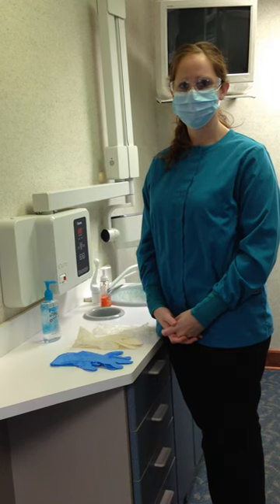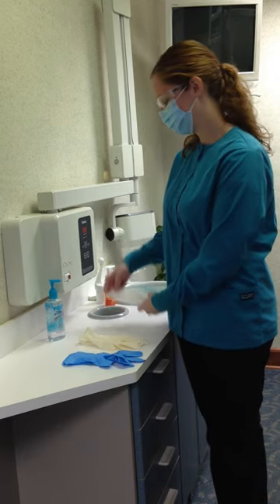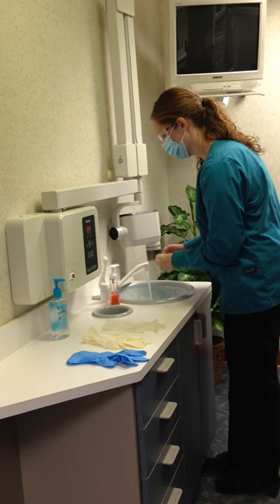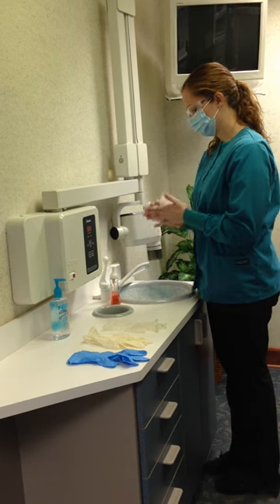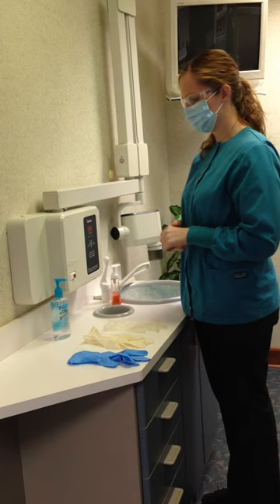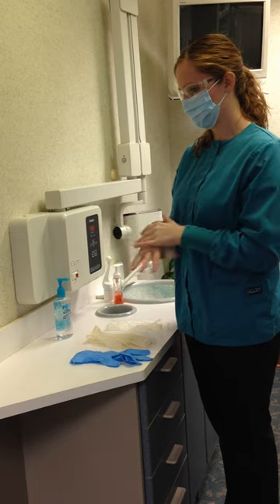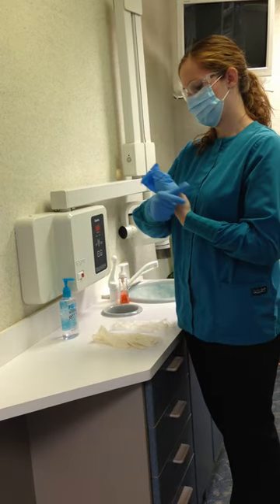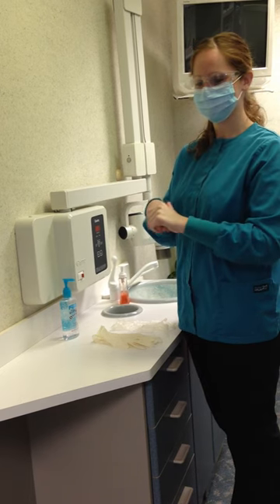Janet Krahenbuhl - Weekend Dental Assistant School - Protective Masks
Janet Krahenbuhl

Masks are needed in dentistry to cover both the nose and mouth of the Dental Assistant. The two most common types are the dome shaped and the flat types. It is the preference of the Dental Assistant to pick the mask that is most comfortable to wear and also protective. It is important for the Dental Assistant to select the mask that fits your face well.

The mask is put on before gloving, and protects the Dental Assistant from inhaling infectious organisms spread by the aerosol spray of either the dental handpiece or the air-water syringe. It also protects against sudden and unexpected splashes. It is worn whenever splash or spatter is likely.

Masks are changed between patients or even if it becomes wet during a procedure.

The dome shape molds very effectively to the face and creates an air space between the Dental Assistant’s face and the mask. The flat masks can also be shaped over the nose and the loops are placed around the ears.
Masks are a necessary protective barrier for the Dental Assistant during dental treatment.